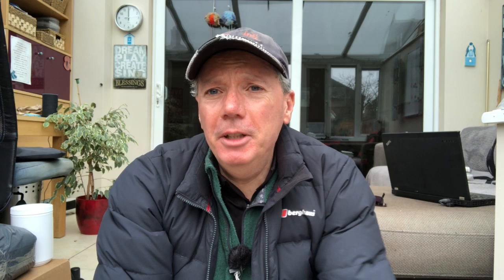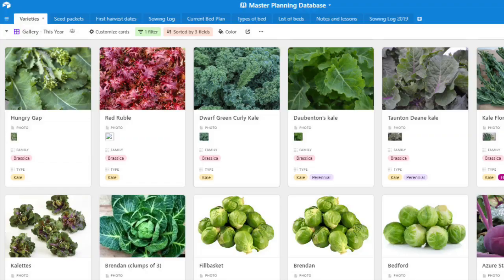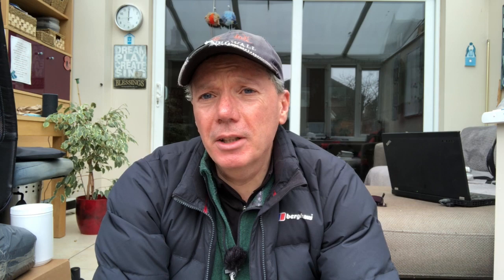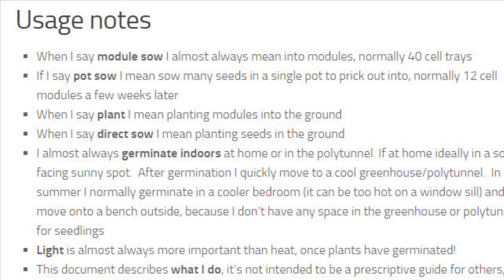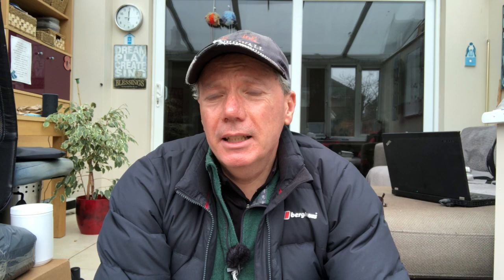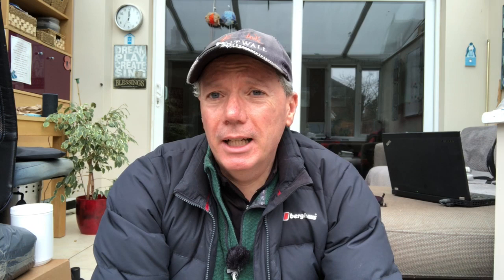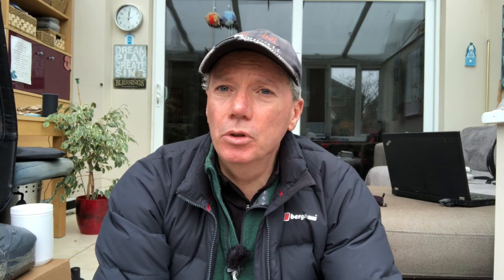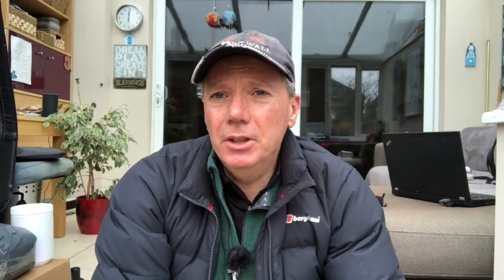Month-by-month timeline for vegetable growers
I have a fancy database for managing all of my varieties, sowing dates, bed plans, seed packets etc.  It's great for the complexity that I'm managing with hundreds of varieties and hundreds of seed packets, but it's also only really suitable for IT literate users and those with similar 'challenges'.

Even I often just want a quick reference, that tells me the minimum information, quickly and simply and so that's what I've created here:

Please feel free to take a copy of it and make your own changes and publish it on your own website, as your own.  You've no obligation to mention that it's based on mine, but if you do or even better if you let me know about it, that would be lovely.

I'm really keen to improve on this first version, so if you have any comments or suggestions please let me know!